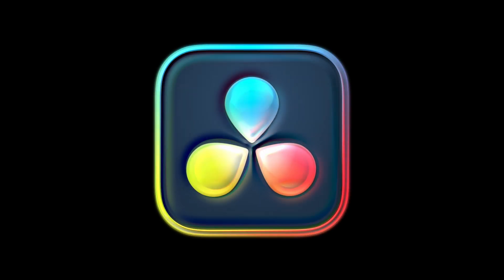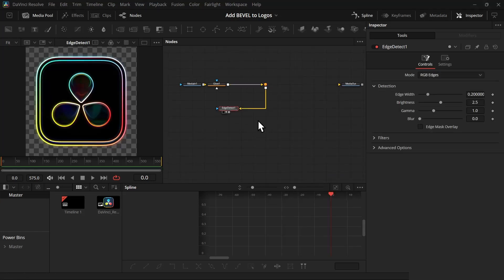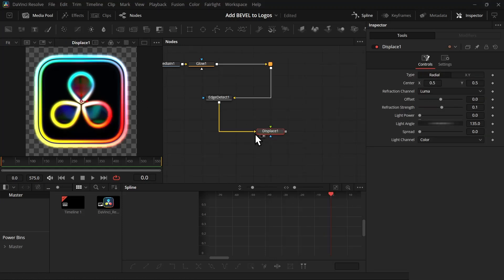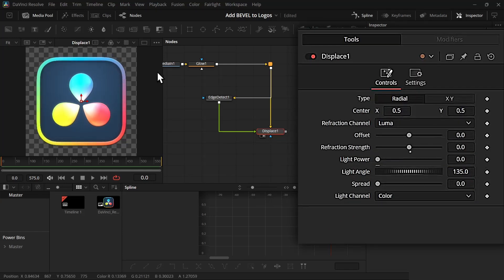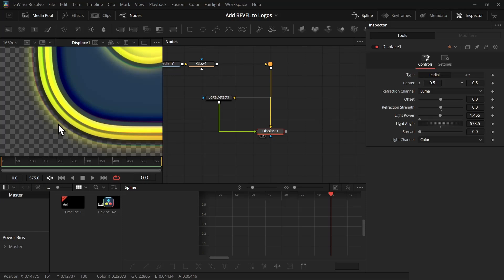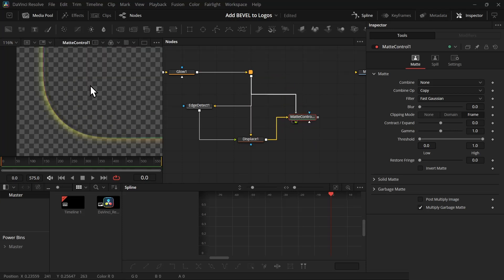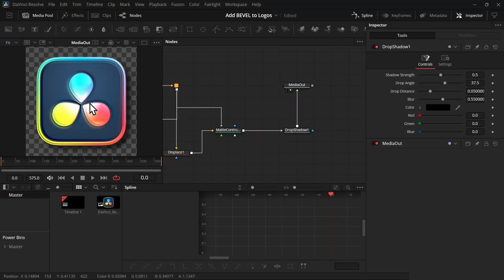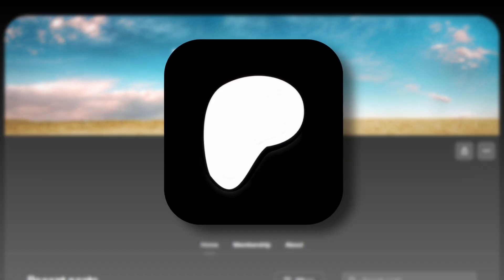How To Add Bevel to Logo in Davinci Resolve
How To Add Bevel to Logo in Davinci Resolve 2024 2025 This is the easiest way to add bevel to any logo in davinci resolve.